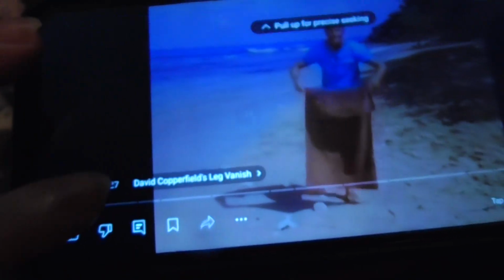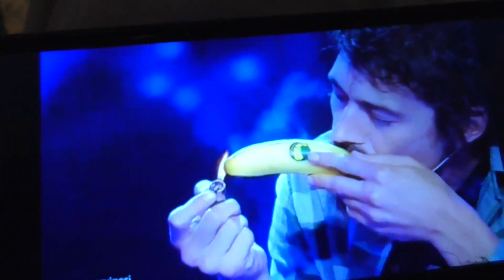00265 cool videos from IREMAN7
@irehman7 @MaskedMagicSecretsRevealed @GATOPRETO1914 @fernandop1 @JasonParkerMagic @LloydB @franzharary @StevenBrundage @magicorthodoxy @sweethavenbaptistchurch @goodnewsbaptistchesapeake @robertshawiv1513 @MindBlownMagicIllusion @jtibo1 @LearnMagic @learnmagictricks7504 @learnmagictoday6660 @LearnMagicFast @PhilipParkerjr @Alex_xavier958 @AlexGonzagaOfficial you all do good videos of teaching students of all age groups happy halloween thanksgi9ving Jesus Birthday Christmas New Years fun everyone can make copy of my videos and use them and share them freely 00076 moon shapes in the sky copperfield @billgreen4003 YouTube ​ channel ​ @auteurAM here is masked and ireman7 teamed up how copperfield and crew did it for the nigra falls escape stunt plus real live video footage rehearsing the scenes with three helicopters and maybe two rafts and a white van